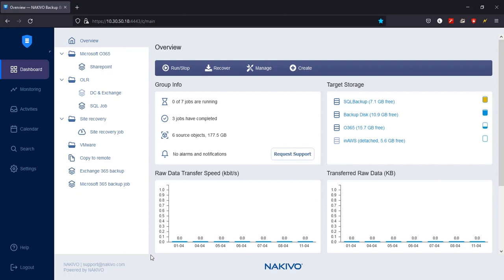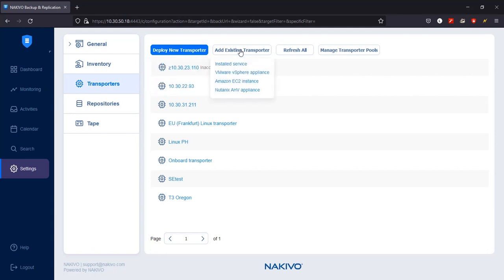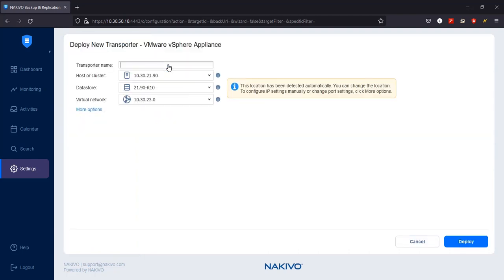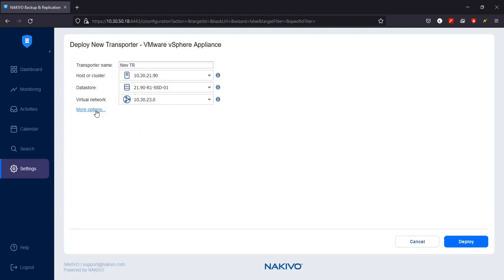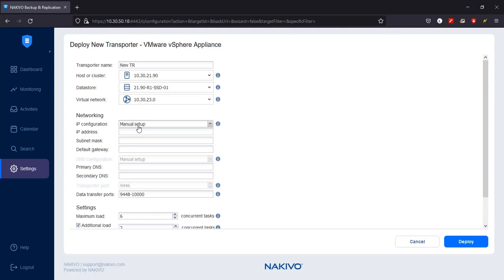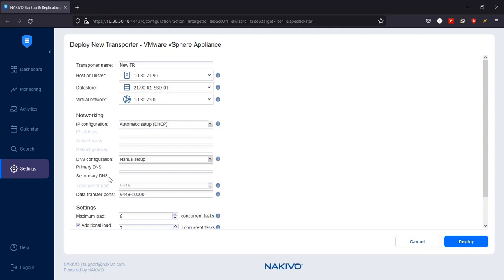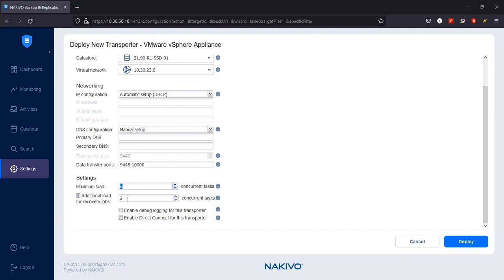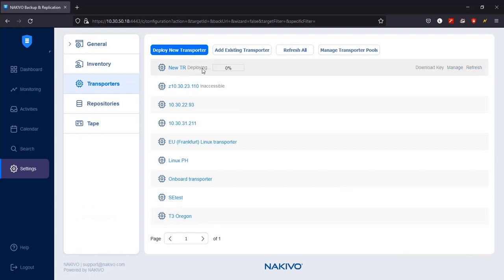How to Deploy a New Transporter as VMware Appliance with NAKIVO Backup & Replication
When you install NAKIVO Backup & Replication on ARM-based NAS devices, an external Transporter is needed to work with VMware vCenters and ESXi hosts. This is to ensure smooth and efficient backup and replication processes for your VMware data.

Follow the steps in this video to learn how to deploy an external transporter for VMware vSphere infrastructure.

Timecodes:
0:00 - Intro
0:30 - Log in
0:35 - Transporters tab
0:45 - New transporter or existing transporter
1:05 - Deploy a transporter as VMware Appliance
1:12 - Transporter configuration
1:40 - Networking
2:26 - Settings
3:00 - Deploying the transporter